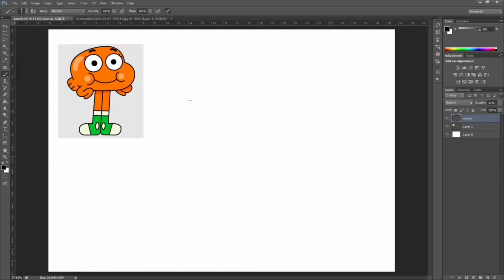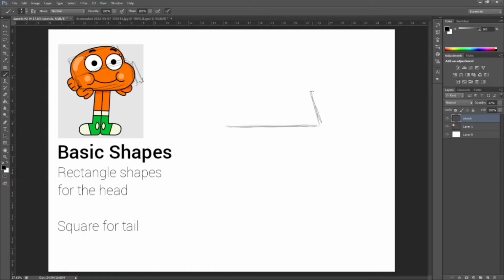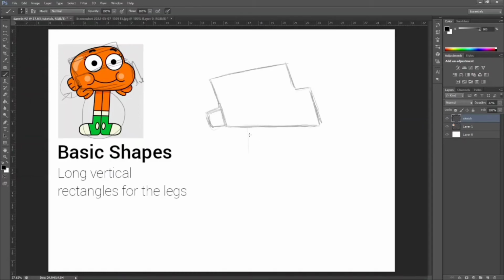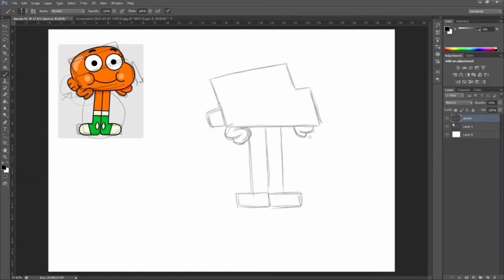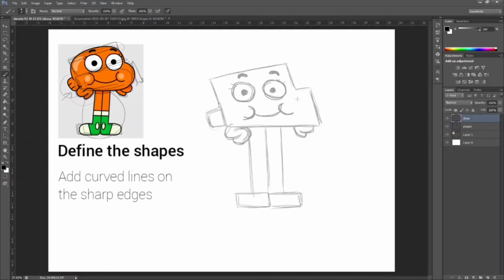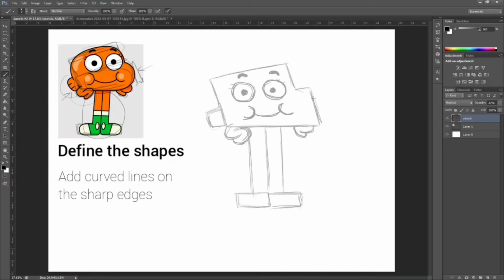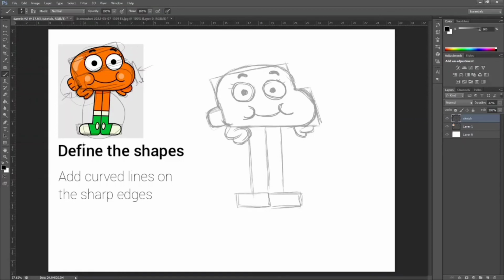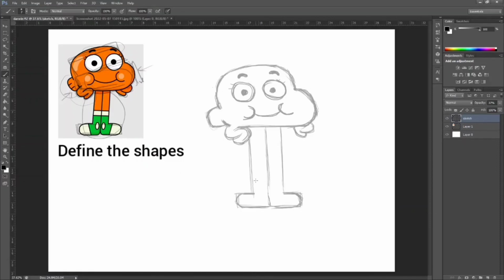Darwin Watterson Drawing Tutorial #2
Draw your favourite character from The Amazing World of Gumball by using shape methods!

Drawing Software: Adobe Ps CS6